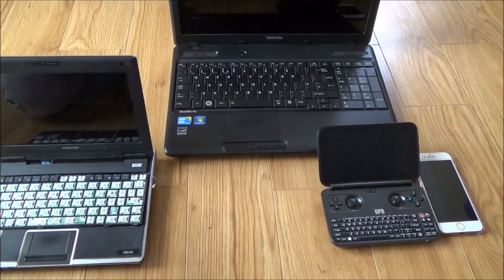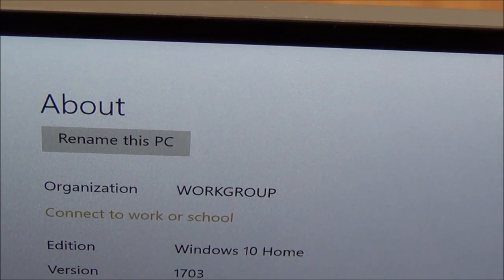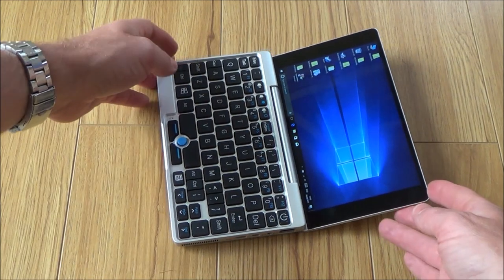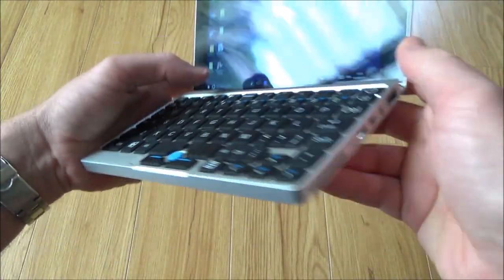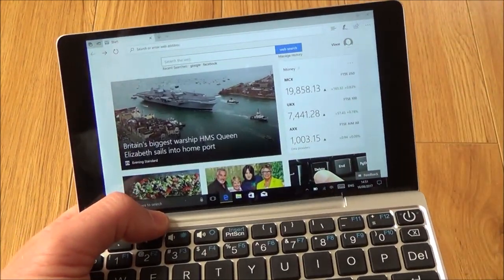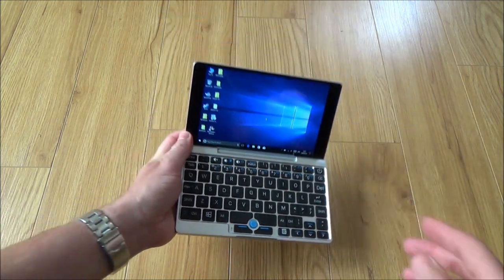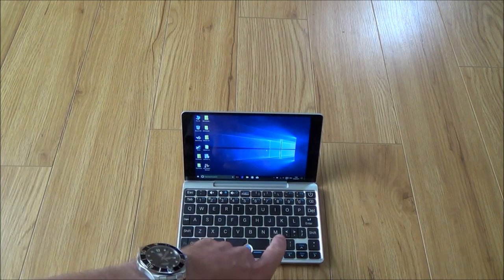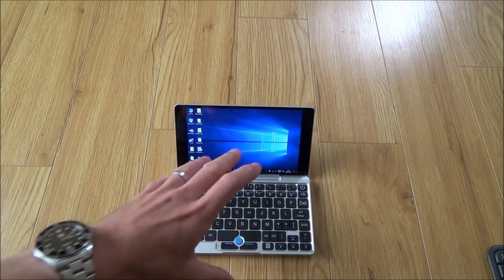PART 1 : GPD Pocket Review, a Tiny Windows 10 Laptop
Hi, this video is a 6 part review of the GPD Pocket. It is a tiny laptop which is running a full version of Windows 10 Home Edition. The 1st part of the video shows the main specs and then the other 5 parts are examples of what you can and can't do with the GPD Pocket. These examples are listed below so you can go to the part you are interested in.

Here are the contents of the different parts:

PART 1 = Overview of the GPD Pocket with specifications.

PART 2
1= 0:06- Using the GPD Pocket as a Desktop PC
2= 3:38- Using TeamViewer to access your Home PC
3= 7:09- Boot Up Speed Test
4= 7:49- Wi-Fi Speed Test
5= 9:24- Connecting Bluetooth Speakers

PART 3
6= 0:06- Using CORTANA
7= 1:03- Using an External DVD Writer
8= 2:58- Using External Hard Drives for more Storage
9= 4:15- Connecting up 3 Screens
10= 8:06- Work related tasks
11= 9:09- Screen Mirroring onto a TV

PART 4
12= 0:05- Connecting up to a 4K Display
13= 1:48- PlayStation Remote Play
14= 10:26- Using a Hotspot to play PlayStation anywhere.

PART 5
15= 0:07- Gaming on the GPD Pocket

PART6
16= 0:07- Xbox One on the GPD Pocket
3:21- My Final Verdict